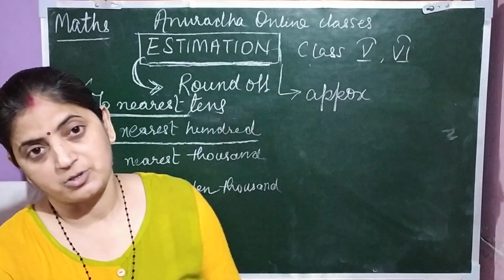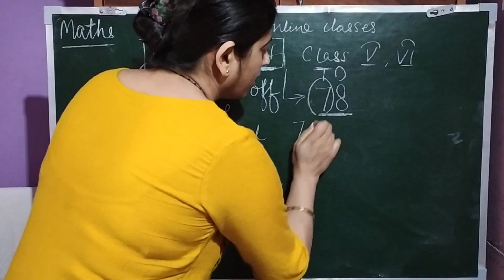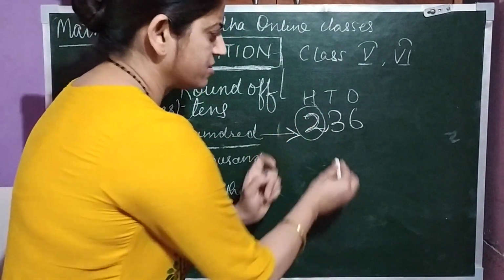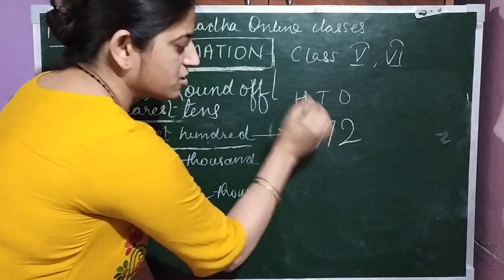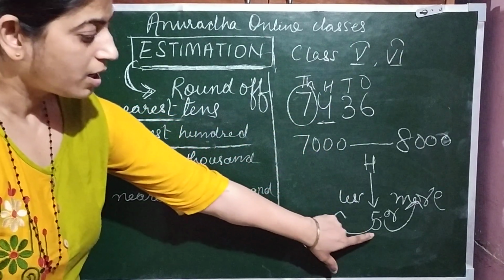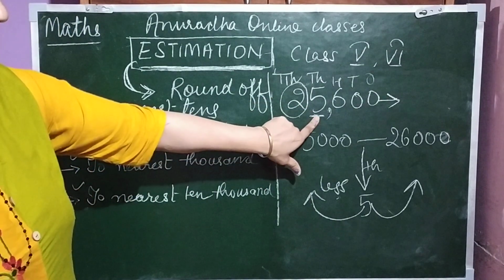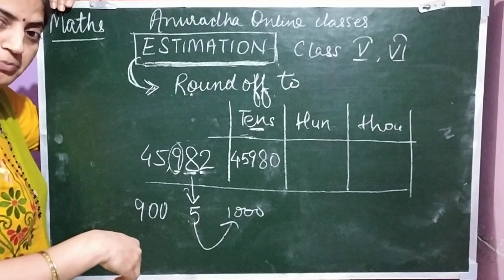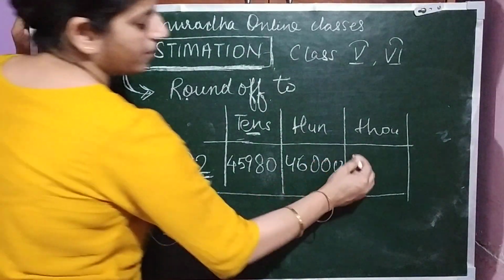Class-6 Maths NCERT Ch-1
Class-6 Maths NCERT Ch-1 Knowing our numbers estimation-rounding off to Nearest tens, hundreds, thousands, ten thousands.